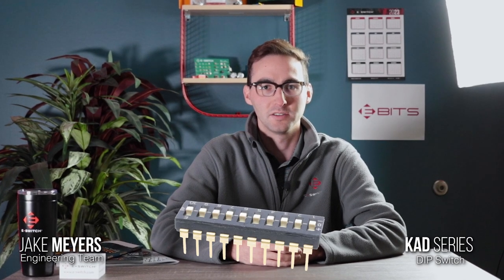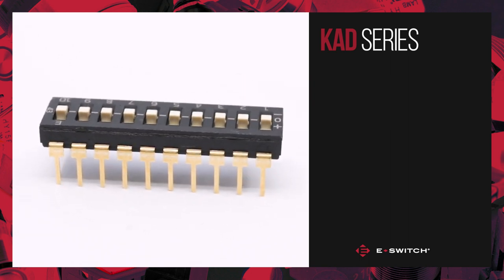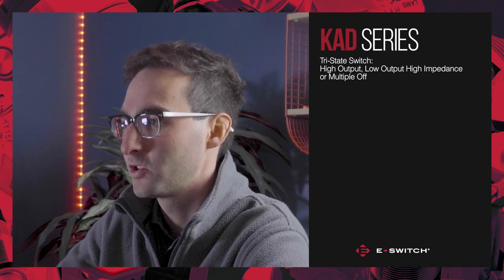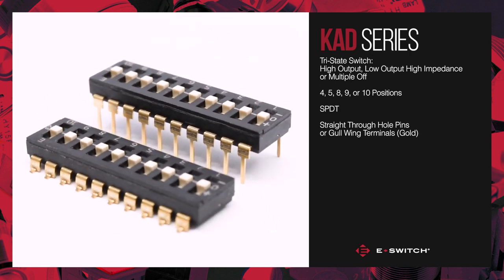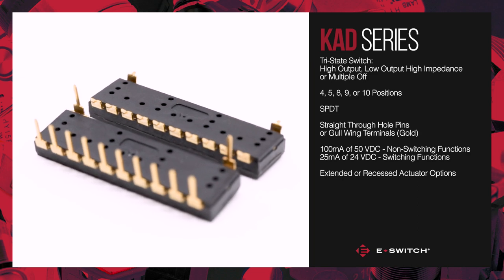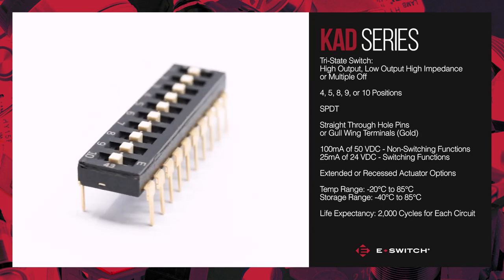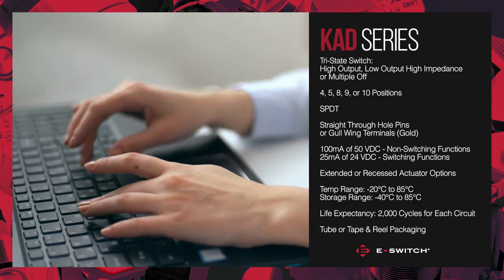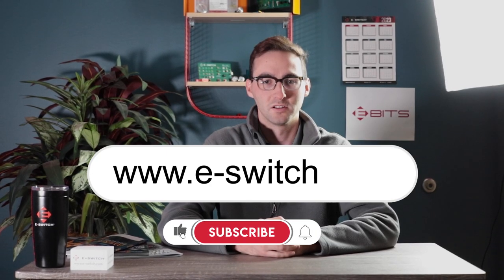E-Switch E-Bits: KAD Series DIP Switch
The KAD Series is a tri-state DIP switch replacing the KAT Series. While most DIP switches feature just “ON” and “OFF” functionality with multiple positions, the KAD Series DIP switch is a tri-state switch that features “high output,” “low output,” and “high impedance” or “OFF” functionality at multiple positions.